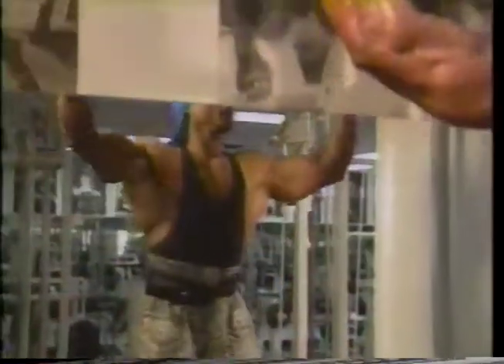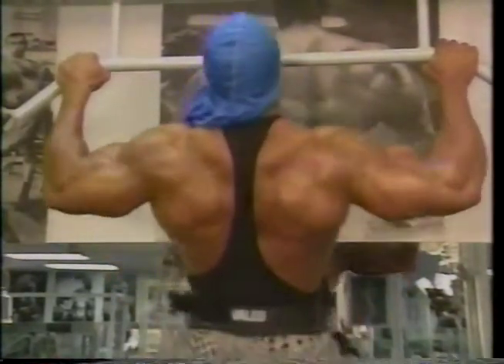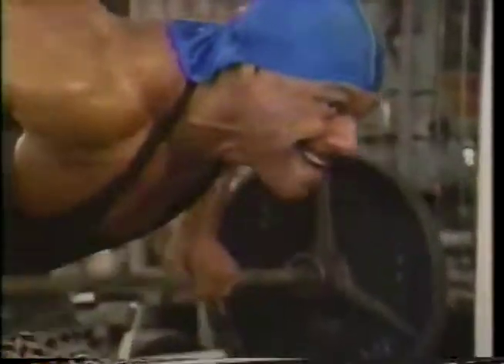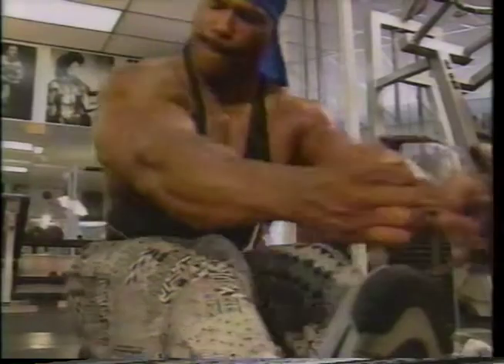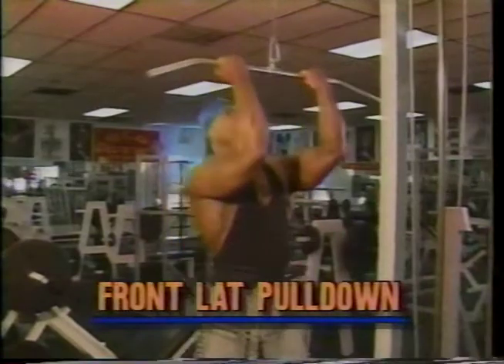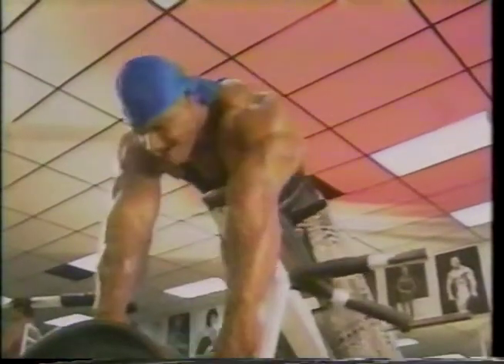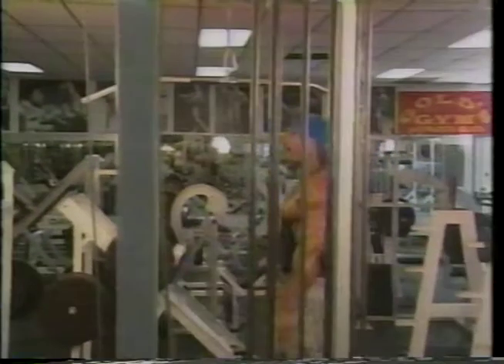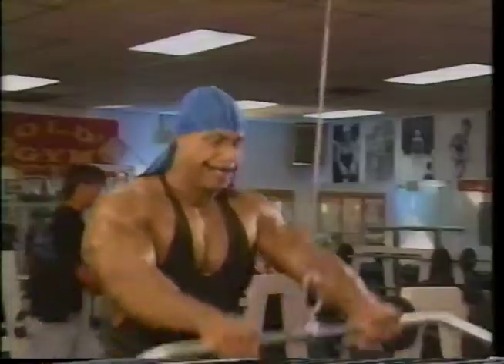Professional Bodybuilder Mike Christian's back workout 1990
Professional bodybuilder Mike Christian demonstrates his back workout in 1990